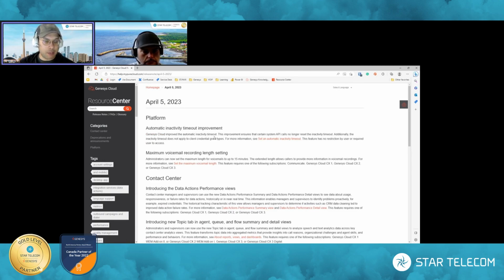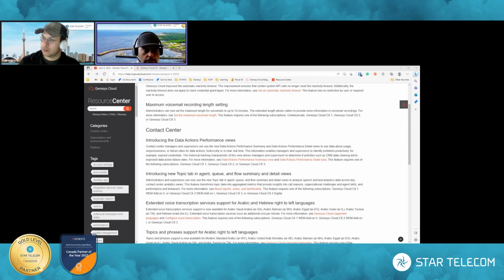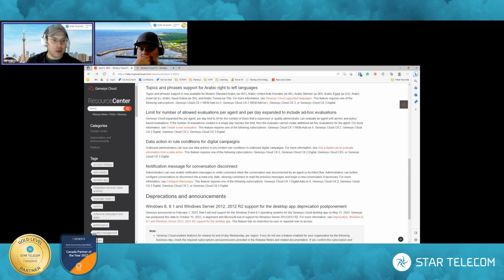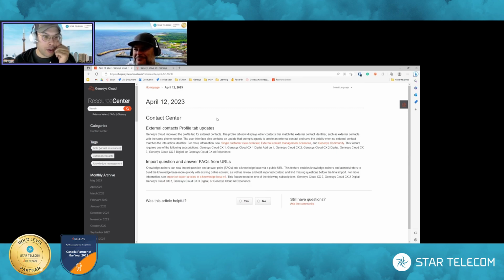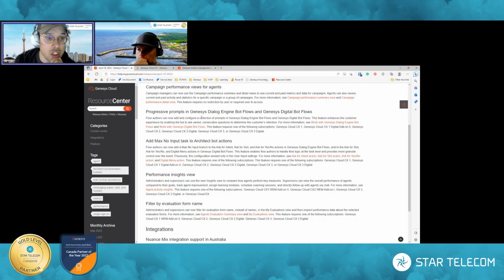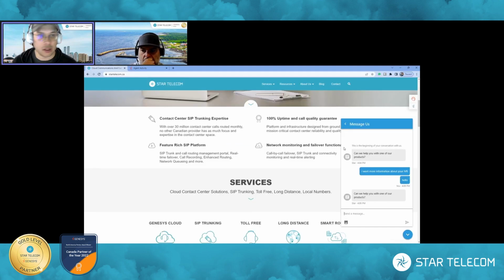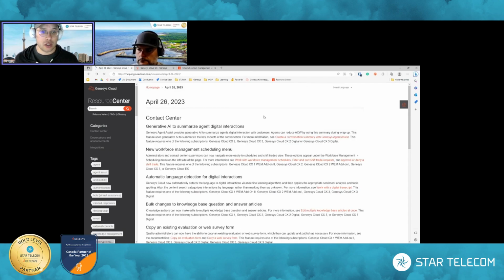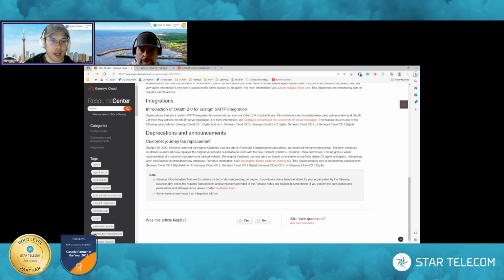April 2023 - New Feature Releases For Genesys Cloud CX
Watch as we discuss in detail the April 2023 new feature releases for Genesys Cloud CX!

Introduction 00:00 - 00:49
Automatic inactivity timeout improvement 00:49
Maximum voicemail recording length setting 3:00
Introducing the Data Actions Performance views 3:33
Introducing new Topic tab in agent, queue, and flow summary and detail views 7:35
Extended voice transcription services support for Arabic and Hebrew right to left languages 9:42
Topics and phrases support for Arabic right to left languages 10:14
Limit for number of allowed evaluations per agent and per day expanded to include ad-hoc evaluations 12:05
Data action in rule conditions for digital campaigns 13:21
Notification message for conversation disconnect 18:19
External contacts Profile tab updates 19:39
Import question and answer FAQs from URLs 21:18
Single sign-on configuration enhancement 22:56
Campaign performance views for agents 23:53
Progressive prompts in Genesys Dialog Engine Bot Flows and Genesys Digital Bot Flows 24:58
Add Max No Input task to Architect bot actions 28:08
Performance insights view 29:00
Filter by evaluation form name 33:17
Generative AI to summarize agent digital interactions 33:40
New workforce management scheduling menu 38:36
Automatic language detection for digital interactions 39:11
Bulk changes to knowledge base question and answer articles 39:47
Copy an existing evaluation or web survey form 40:10
Customer Journeys tab in the Interactions View 40:29
Canned responses source code/HTML editor 42:20
Access to Queue Agent Details View by division membership 42:47
Introduction of OAuth 2.0 for custom SMTP integration 43:27
Customer journey tab replacement 44:40
Outro 45:09